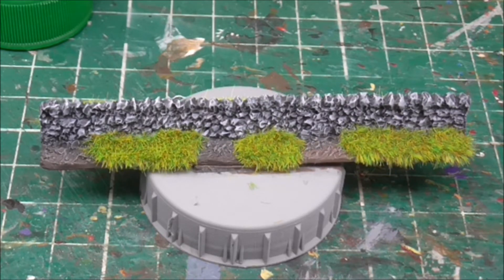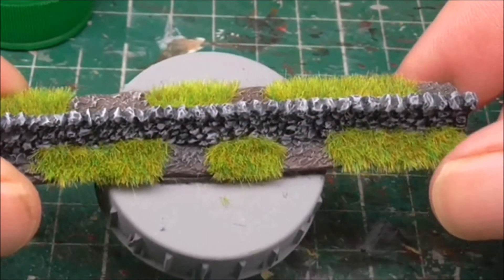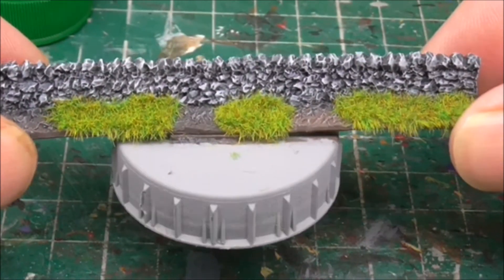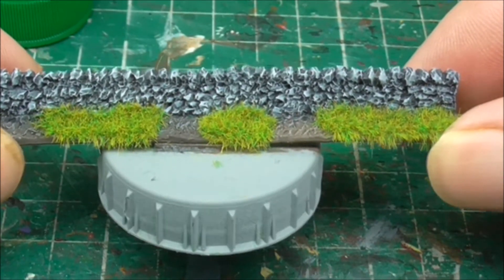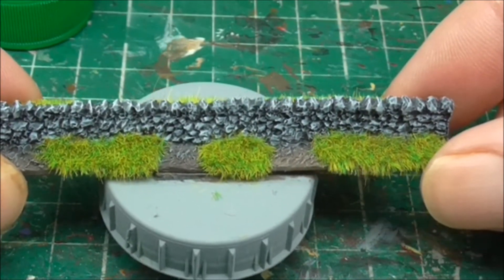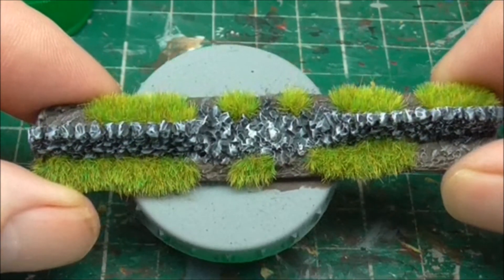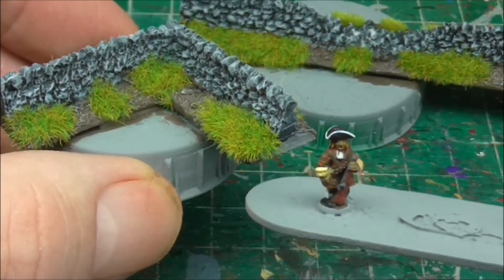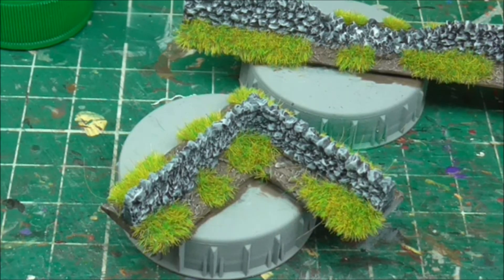10mm Battlescale Dry Stone Walls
Hi all,
I just wanted to show some of the completed walls from battlescale they are resin and bounce well ! Regards Gav .